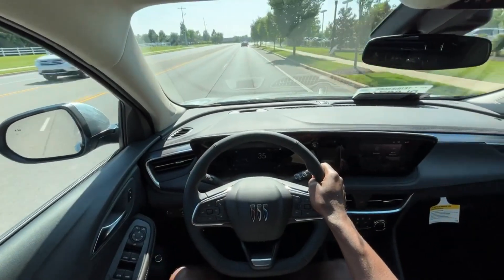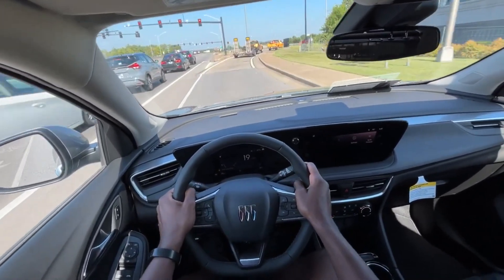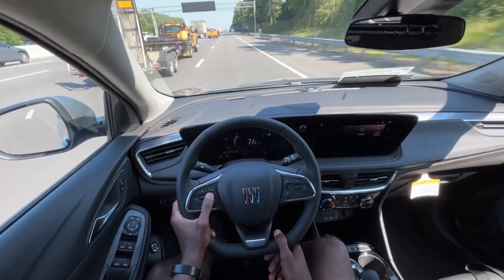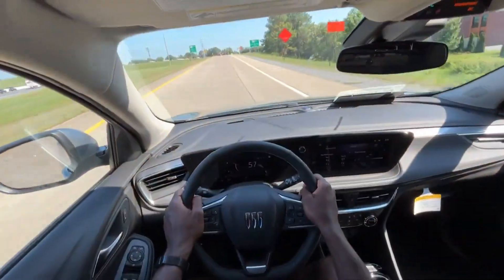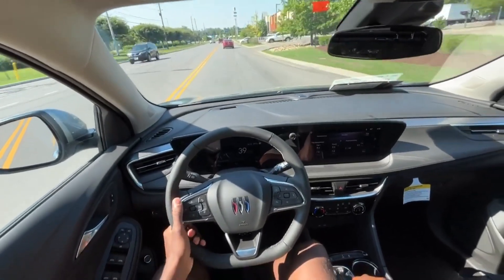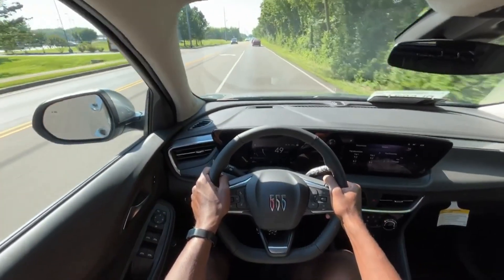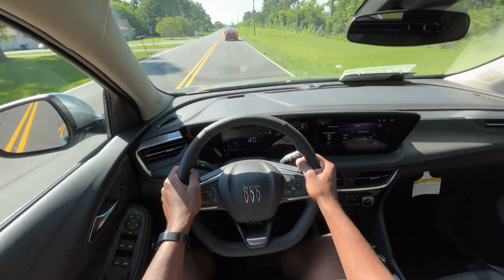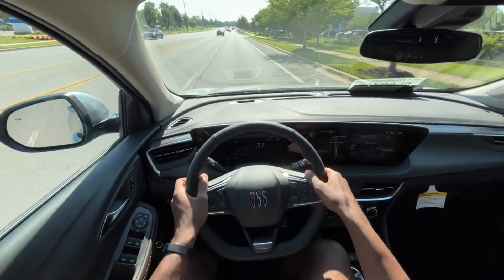2024 Buick Encore GX ST 1.3T POV Test Drive